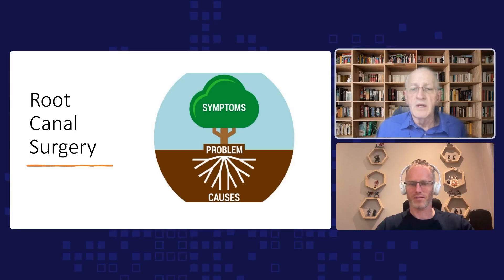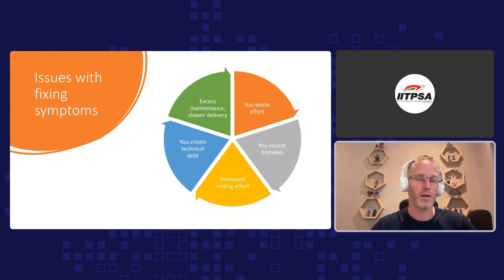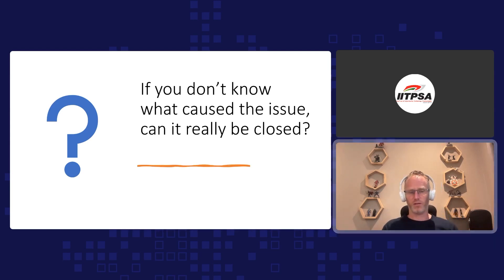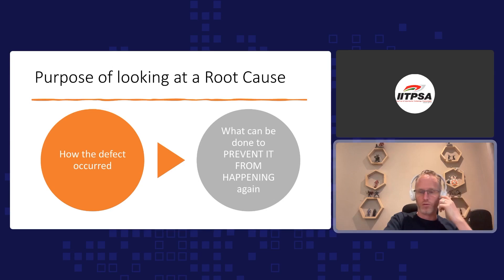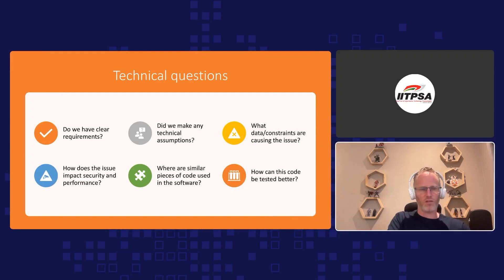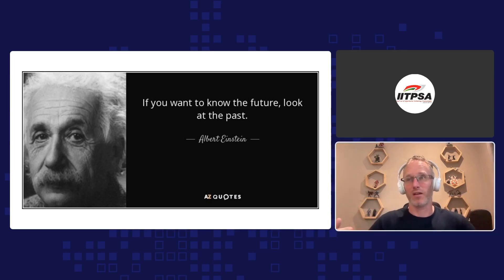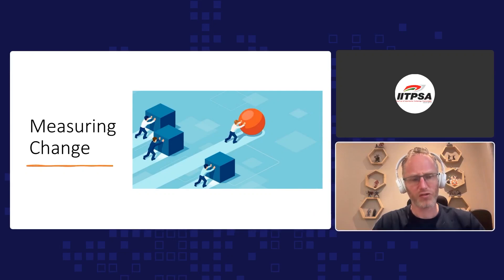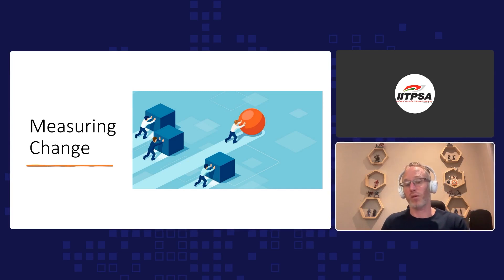Getting to the Root of Your Quality Problem - An IITPSA SIGiST Event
In this webinar, Craig Risi explores the importance of Root Cause Analysis (RCA) and its role in software development. Testing isn’t just about identifying defects—it’s about preventing them from reoccurring by understanding their root causes.

Craig Risi is an industry veteran with over 20 years of experience across various software development, testing, and management roles. Passionate about software quality, Craig is dedicated to designing systems that maintain high-quality standards in today’s ever-evolving technological landscape. He believes in empowering people to create better software, and his expertise has made him an international speaker on a variety of development topics.

Key topics covered in this insightful talk included:
• What is Root Cause Analysis and why you need it?
• Strategies for successful RCA triage
• Adequate mitigations for effort
• Classifying root causes effectively
• How reporting on RCA will lead to better decisions